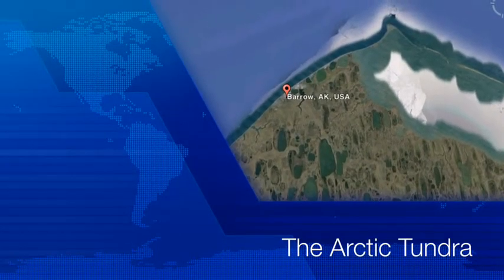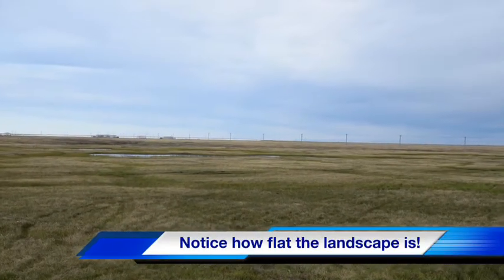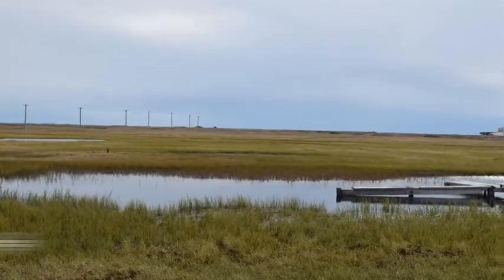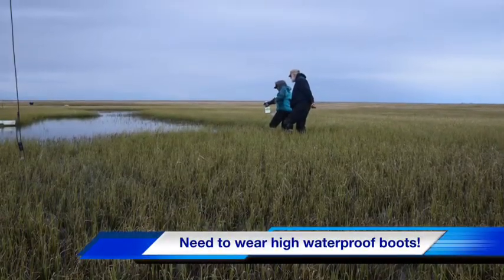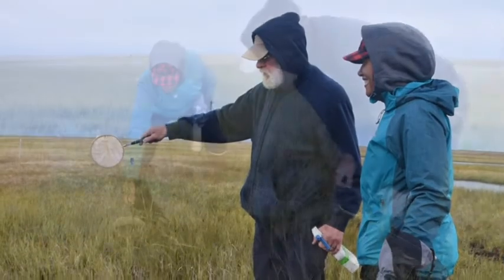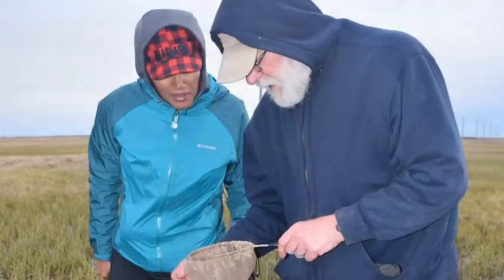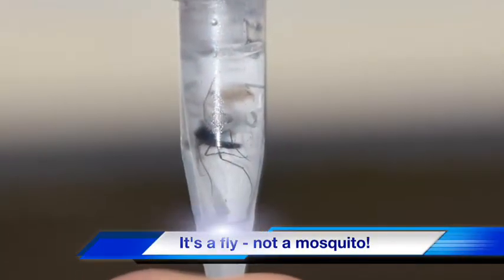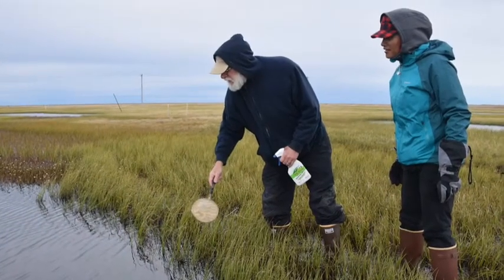Arctic Tundra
PolarTREC teacher Sian Proctor hits the tundra to learn about the importance of invertebrates in the food chain and how climate change plays a role in this changing environment.